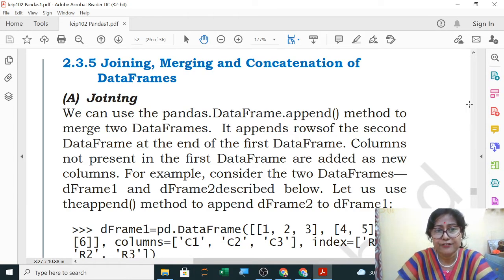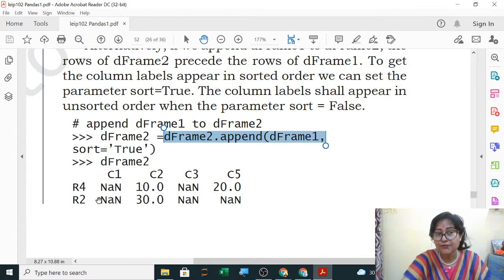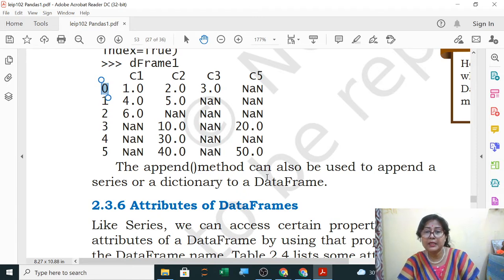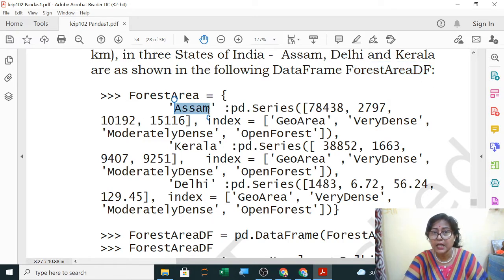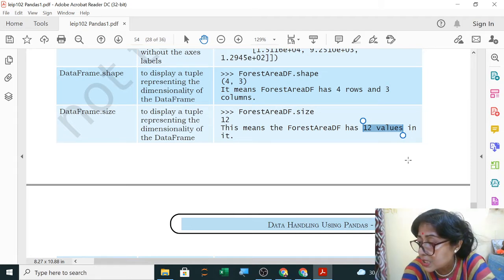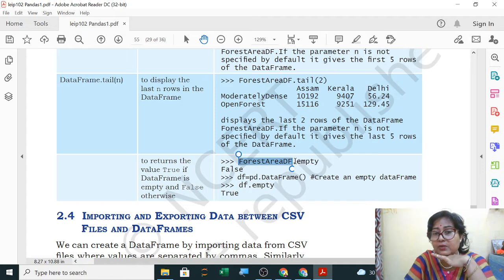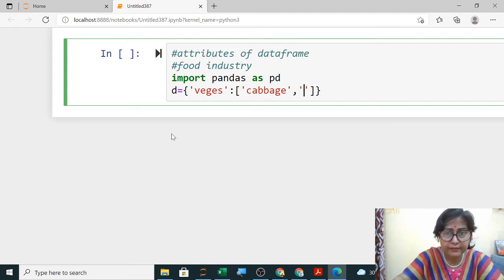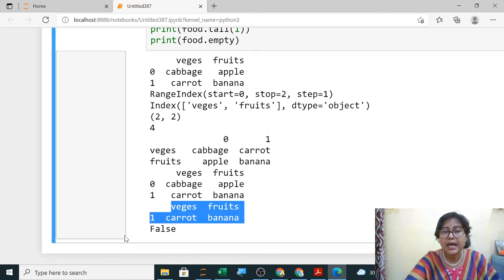DATAFRAME ATTRIBUTES || JOINING MERGING CONCATENATION ||DF.shape head tail size index columns||12 IP